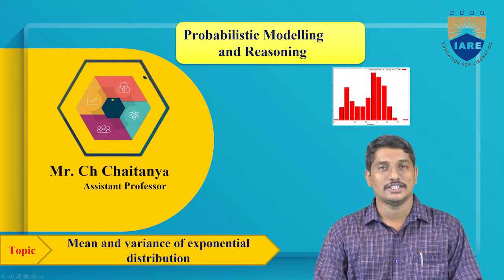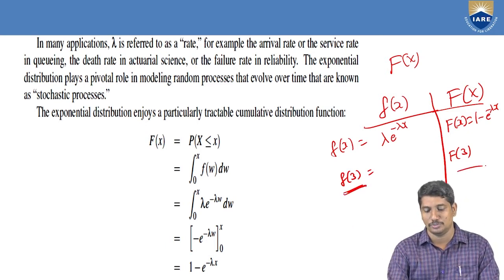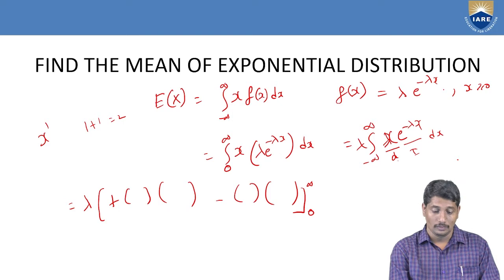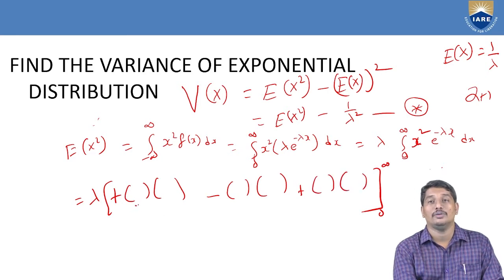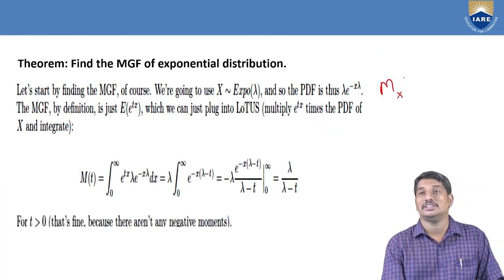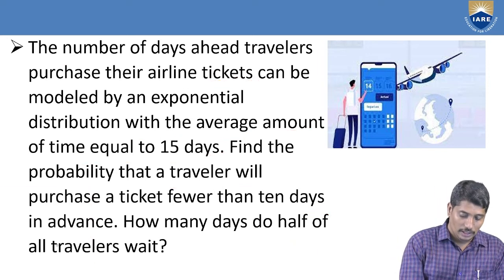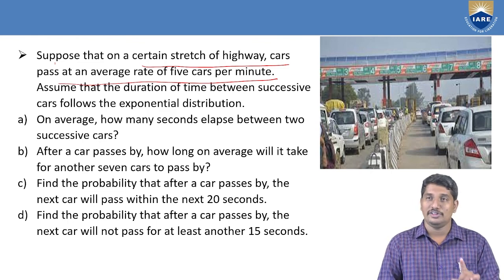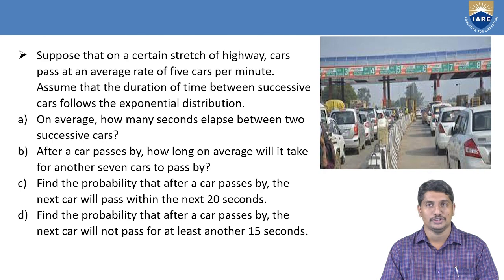Mean and Variance of Exponential Distribution by Mr. Ch Chaitanya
Mean and Variance of Exponential Distribution by Mr. Ch Chaitanya | Department of Mathematics | IARE

Telangana, India.